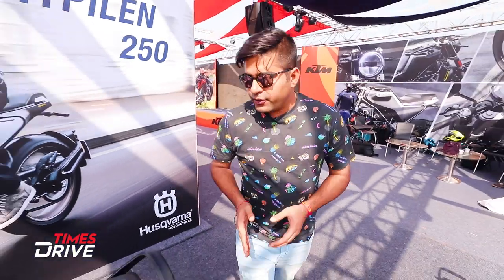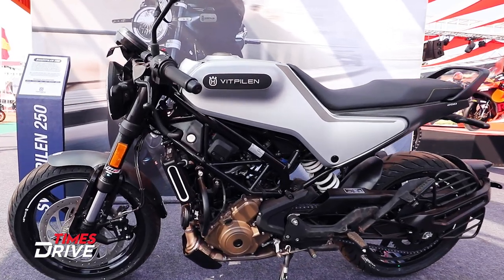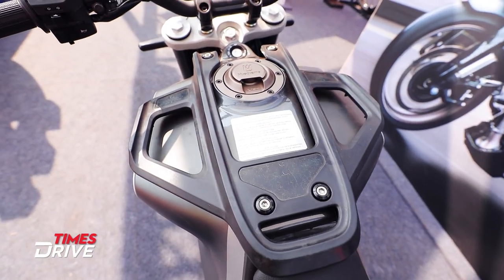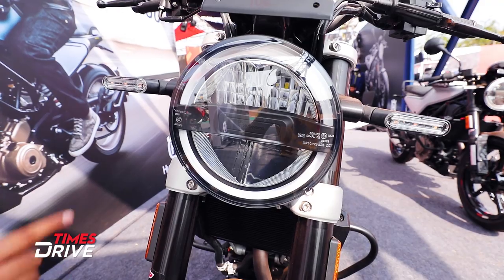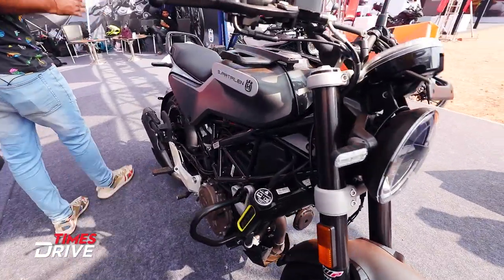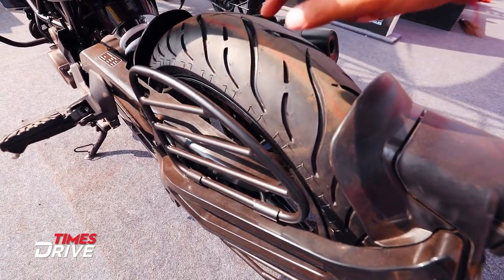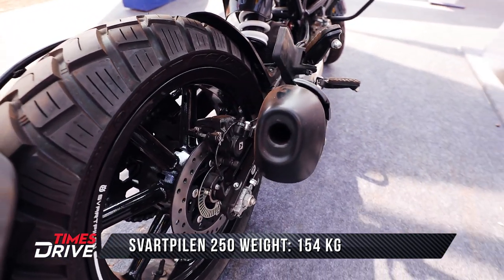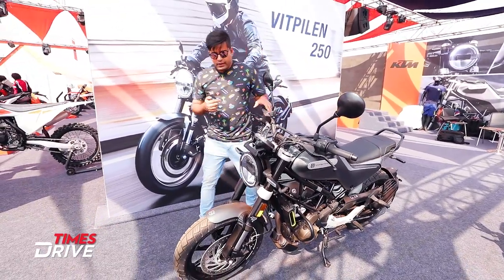Husqvarna Svartpilen 250 and Vitpilen 250 | Walkaround, specifications and more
Husqvarna, the popular Swedish motorcycle maker, finally made its India debut at the India Bike Week. However, the company took everyone by surprise when they introduced Husqvarna 250 twins instead of its 401 range. The 250 line-ups, which is based on KTM 250 Duke, has been exclusively designed for the Indian market. It includes Vitpilen 250, a cafe racer, and Svartpilen 250, a mild off-roader